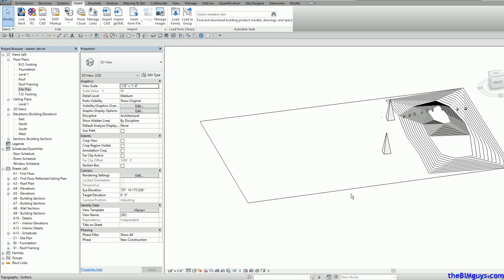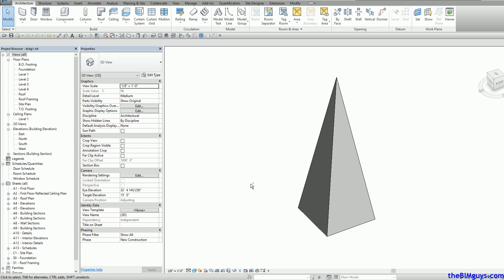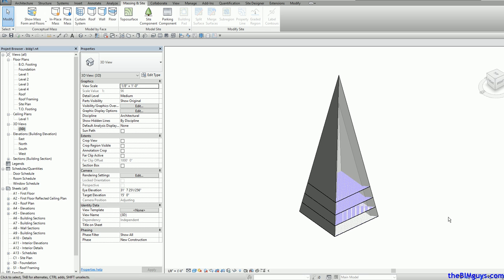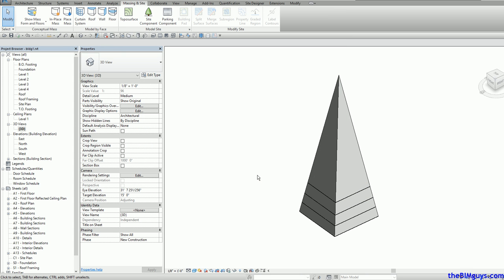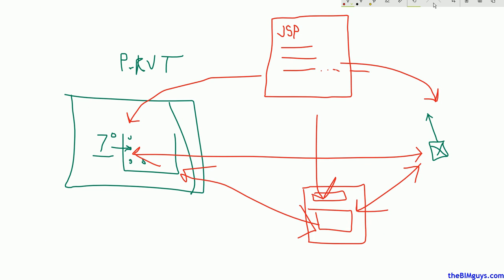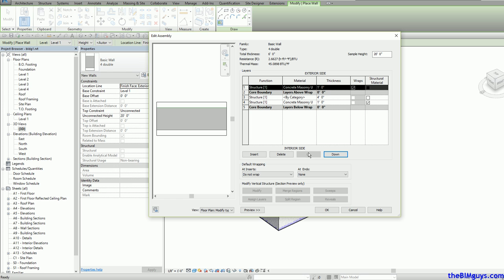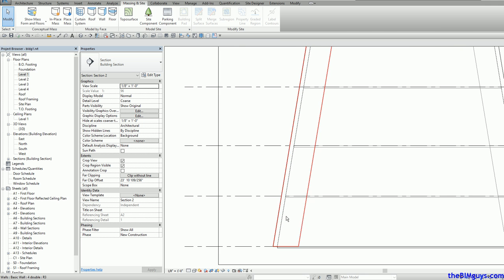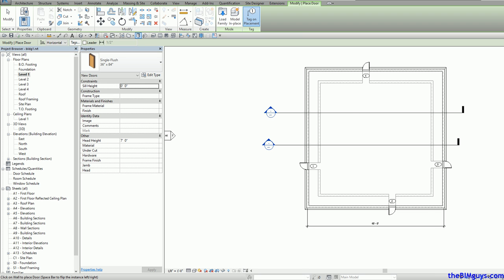justin 5 updating buildings